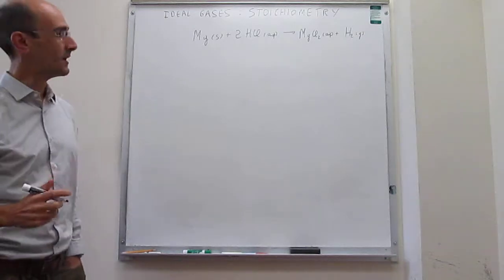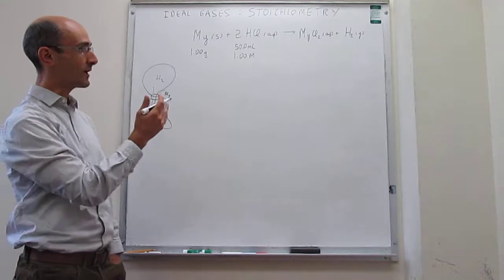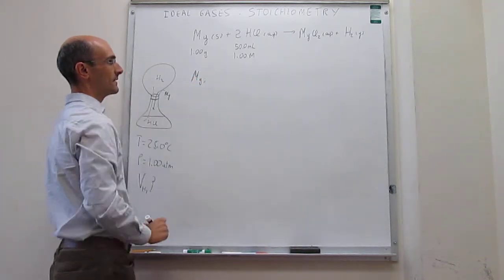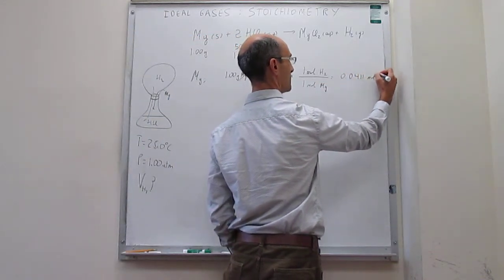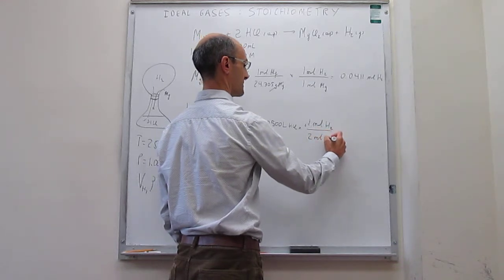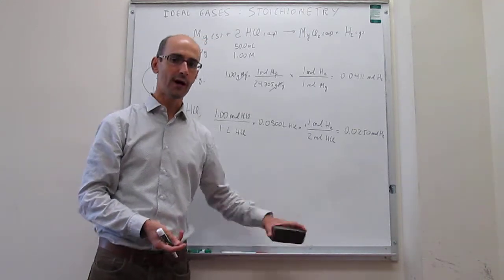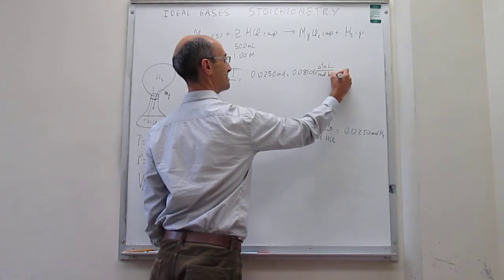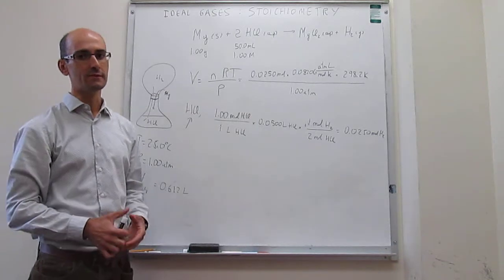Gas stoichiometry. Example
5-4 This video describes a stoichiometry problem involving a gas